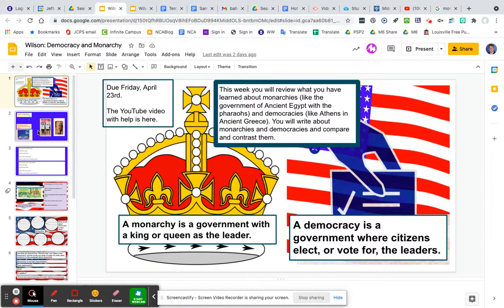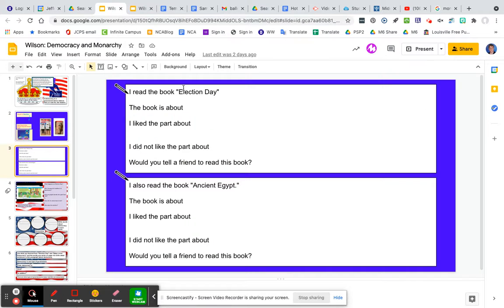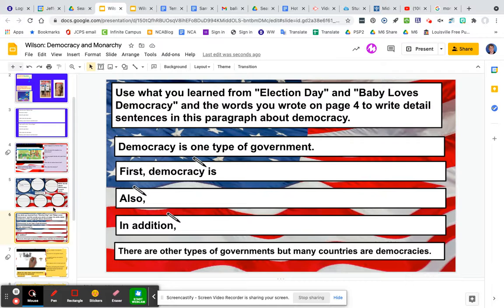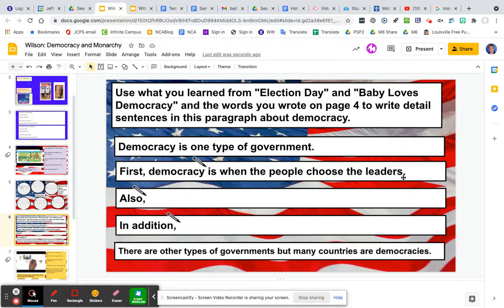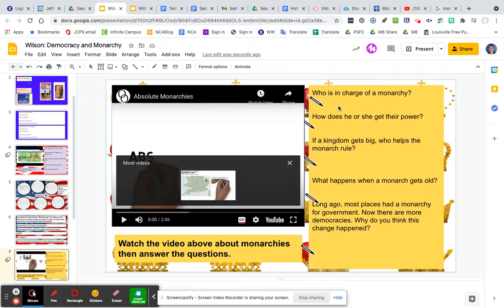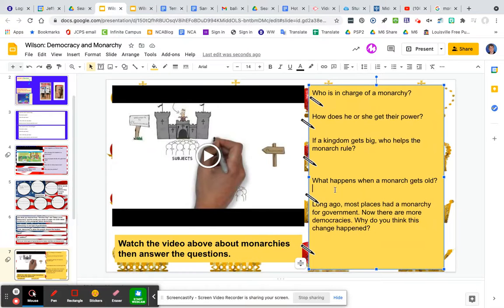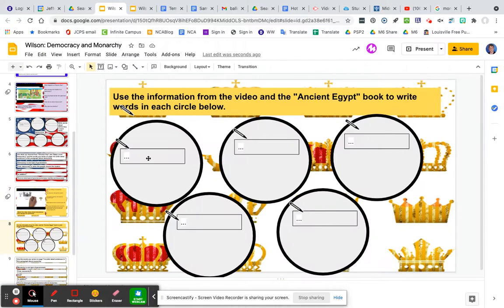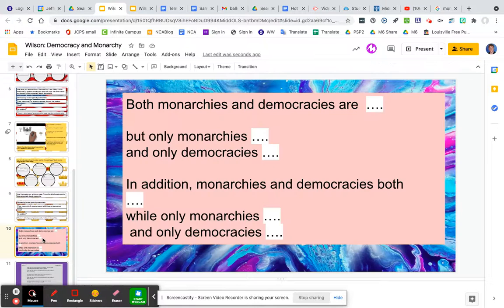Monarchies and Democracies Homework